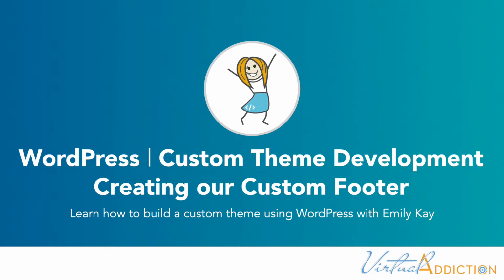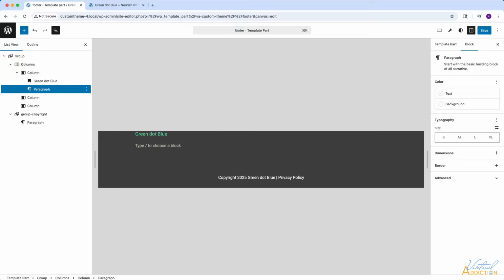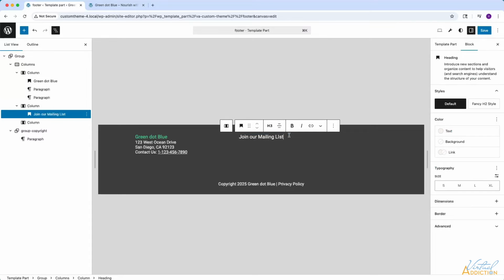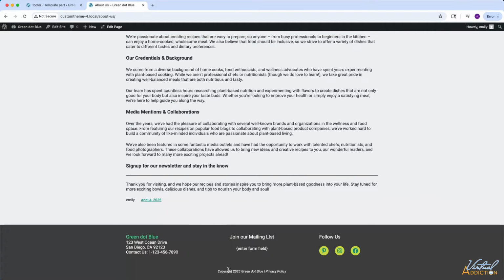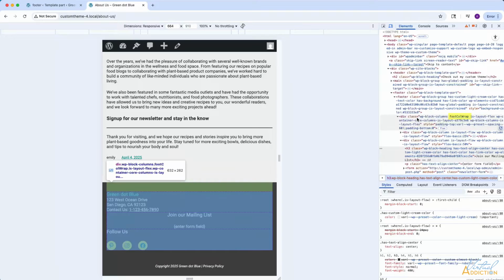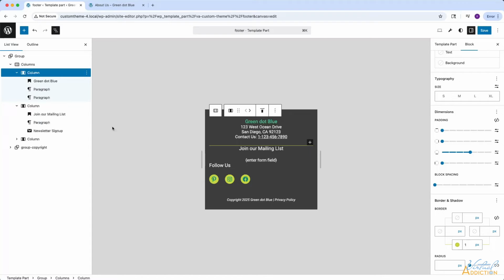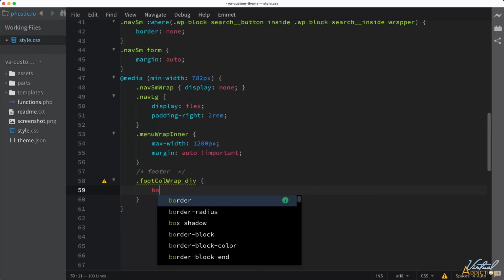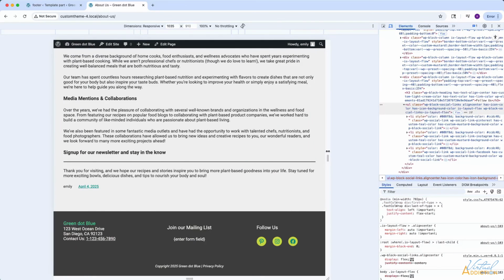How to Build a Custom Footer in WordPress Block Theme (Step-by-Step Tutorial)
In this lesson of our custom WordPress theme development series, we dive into building a fully customized footer using the block editor. Learn how to go beyond the default “Proudly Powered by WordPress” and design a modern, brand-aligned footer with columns, social icons, responsive styling, and semantic HTML elements. We'll also tackle mobile responsiveness and add custom CSS to perfect the layout across all screen sizes.

🔧 Topics Covered:
    • Customizing the footer pattern in the WordPress site editor
    • Creating responsive column layouts with company info, a newsletter form placeholder, and social media links
    • Applying semantic tags and custom styles
    • Using media queries for mobile-first design